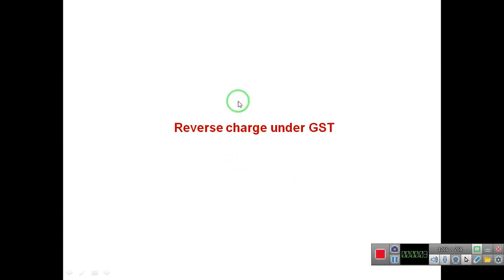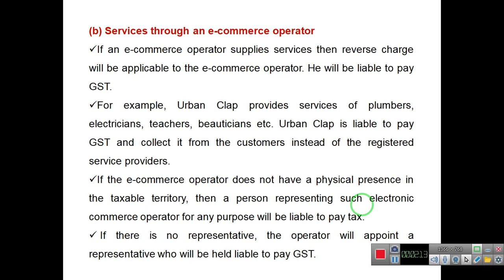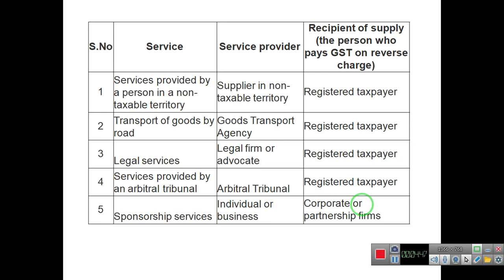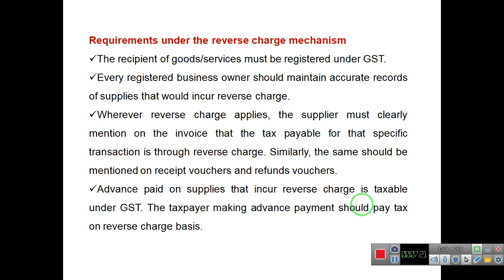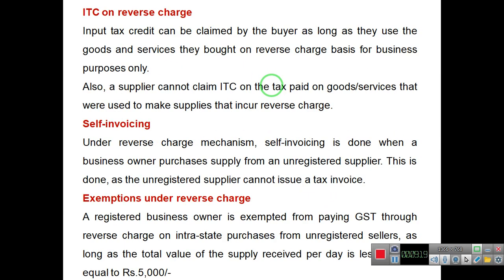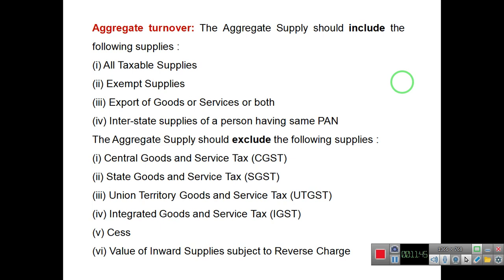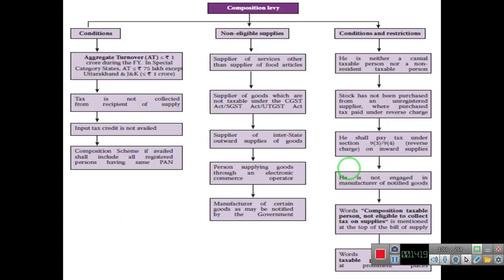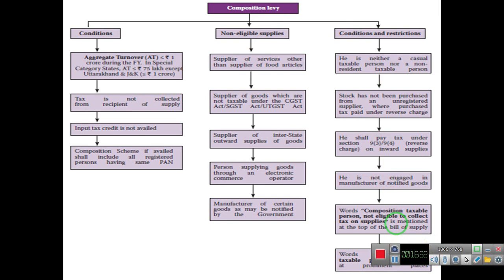Reverse charge mechanism & Composition scheme under GST